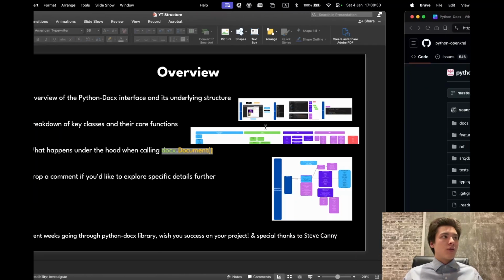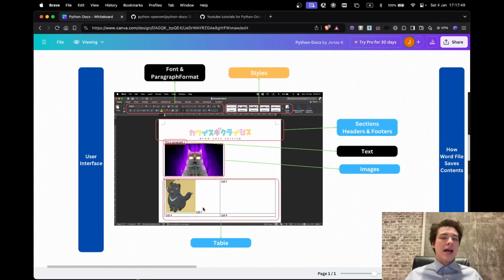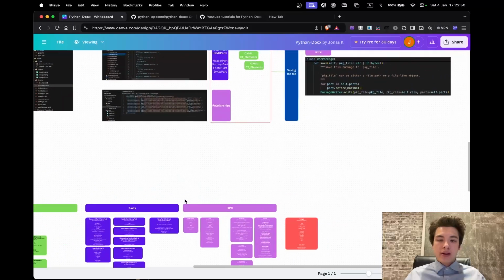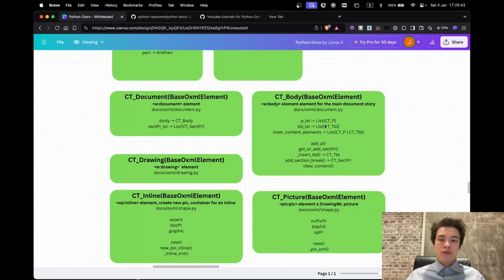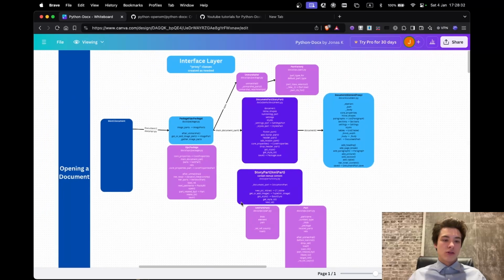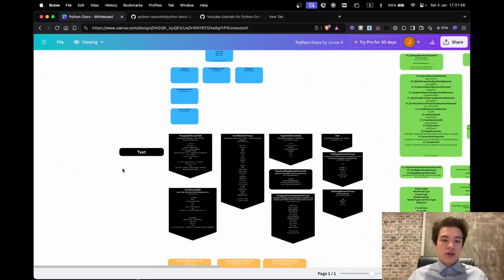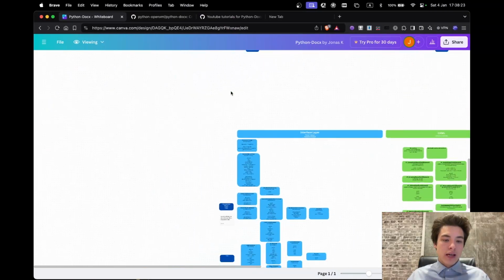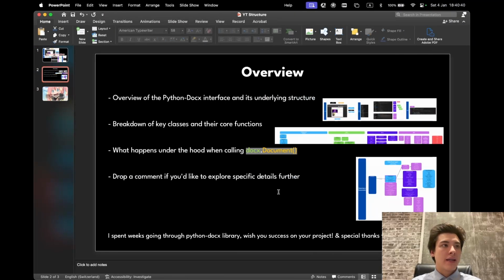Mastering Python-Docx: Complete Tutorial on its Structure, Classes, and Functions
🎥 Mastering Python-Docx 📝🤖

Welcome to this comprehensive tutorial on the Python-Docx library! Whether you're a beginner or an experienced developer, this video is designed to help you understand the architectural design of the Python-Docx library. Such that you have a better understanding of editing Word Documents with Python.

🚀 In This Video, You Will Learn:
1. An overview of the architecture of the python-docx library, including its interface layer and low-level classes
2. A walkthrough of the key classes and functions that make the library tick
3. How a new document is initialized

📌 Chapters:
00:00 Intro
00:34 Video Overview
02:23 Overview of Python-Docx
05:37 Key Classes and Functions
15:45 Examples
19:52 Thank You!

🎥 What is inside a Word Document?

📂 GitHub Repository:
Access the complete code and example templates used in this tutorial on my GitHub:

Feel free to drop them below, and I'll be more than happy to help!